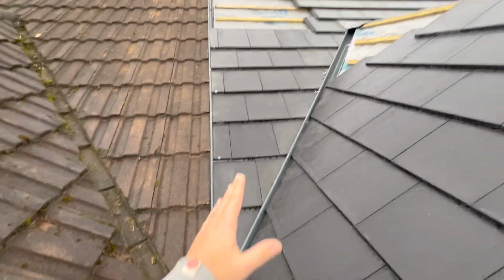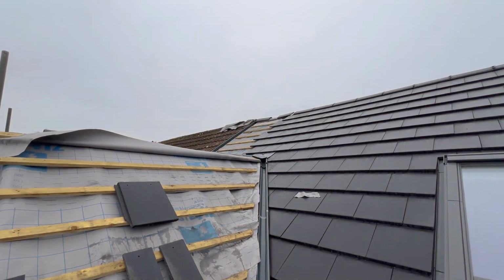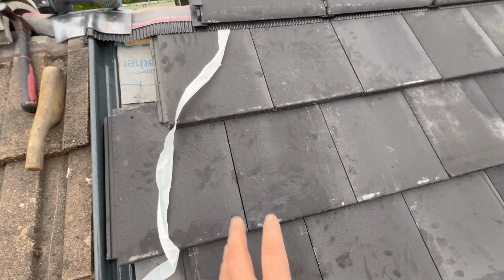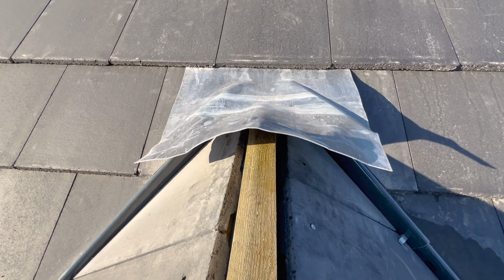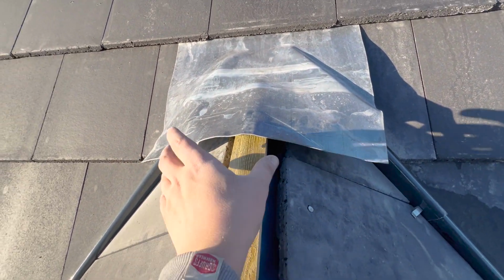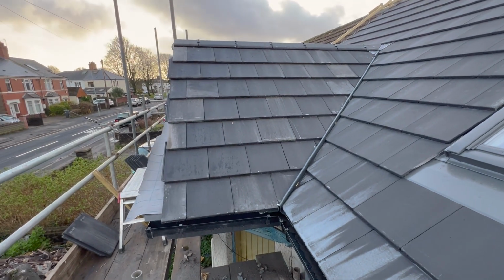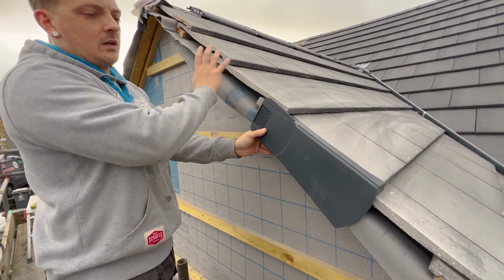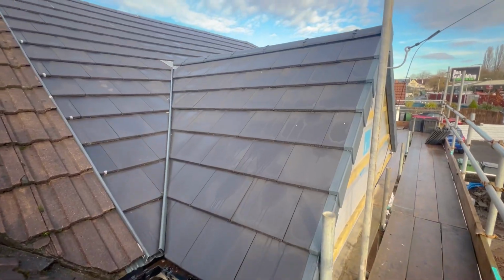It might of taken us 8weeks... But it's FINALLY complete! DIY ROOF REPLACEMENT -Self Build - Part 12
Hey Guys,

In today's episode we are continuing on with replaceing our roof ourselves.

Here's a link to the full roofing series!

What our channel is about:

We bought this semi-detached bungalow in August 2022 and given ourselves 3years to flip the property and sell on. We have a target budget of £70,000! Natasha is the editor and video maker, while Rhys is the builder (a carpenter by trade). We plan on doing 95% of the work ourselves to keep costs down.

This channel is for documenting our experiences - Good or Bad. This is our first time doing anything like this with full times jobs! Can we stick within our budget? Will the building inspector pass each stage? and the biggest question...will we still be married at the end of the project?

Mr&MrsJenkins